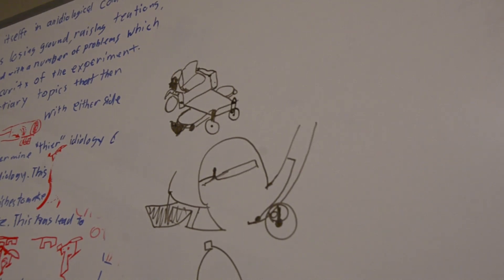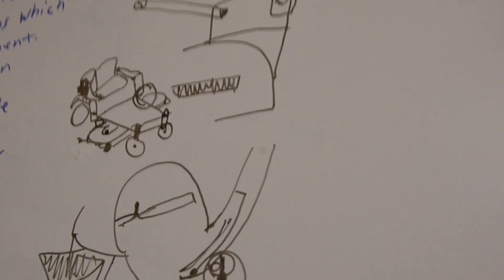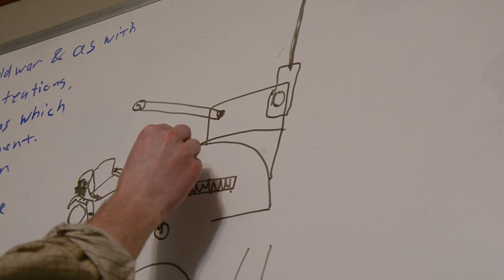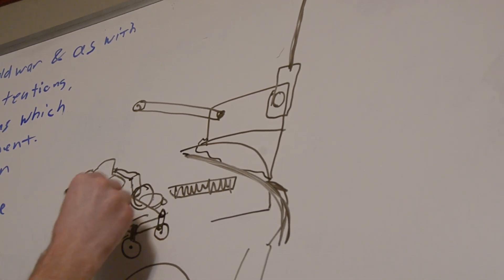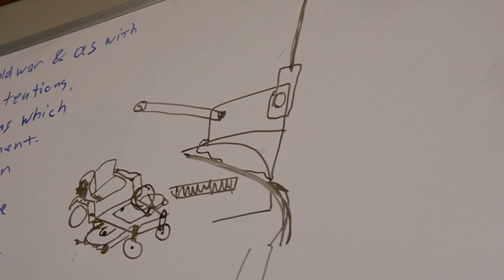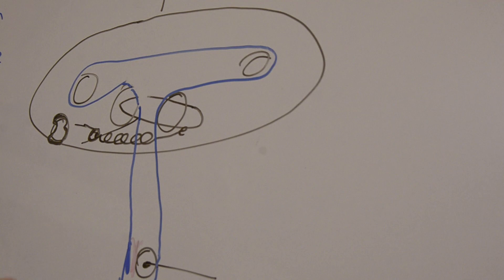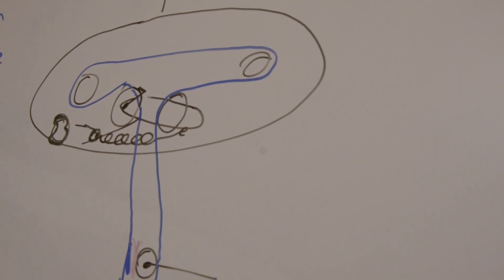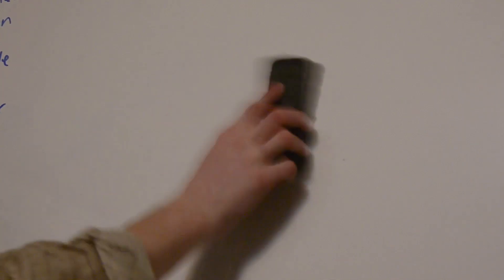Rant of frustration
Husqvarna took a beating and now trying to get a Troy Bilt Mustang running.